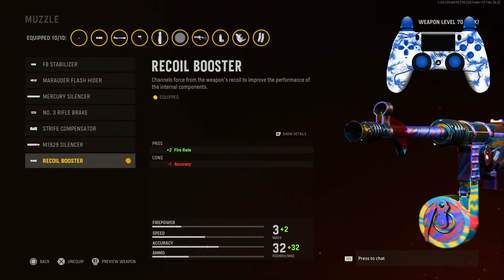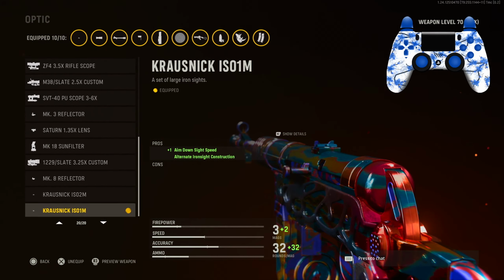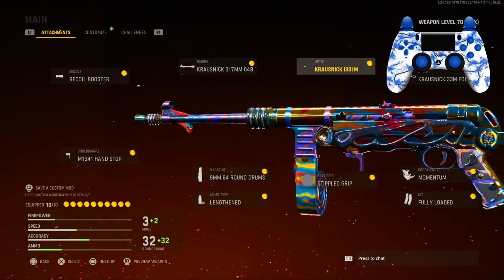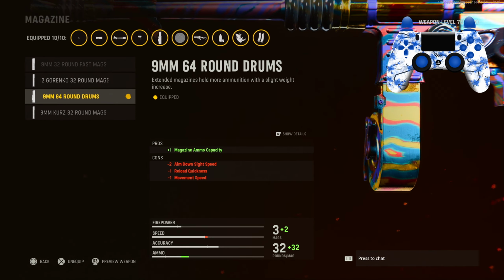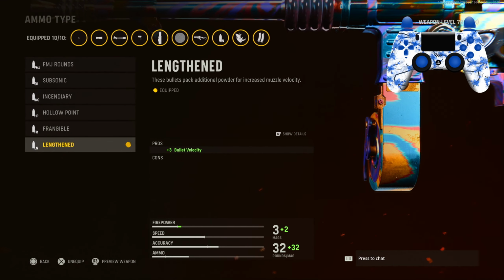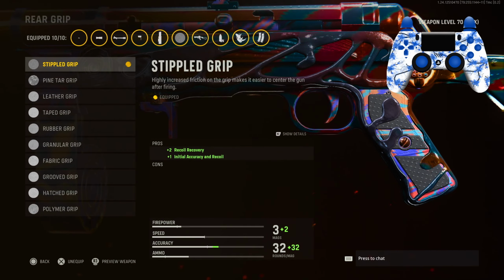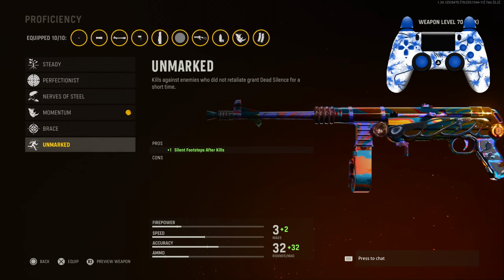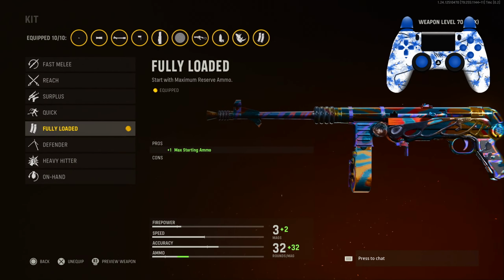the NEW *NO RECOIL* MP40 in VANGUARD SEASON 5...(BEST MP40 CLASS SETUP)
Here's the NEW *NO RECOIL* MP40 in VANGUARD SEASON 5...(BEST MP40 CLASS SETUP)